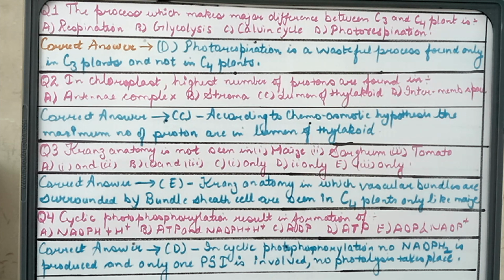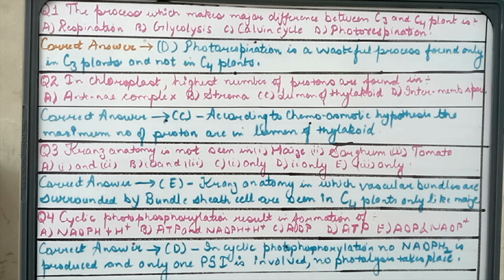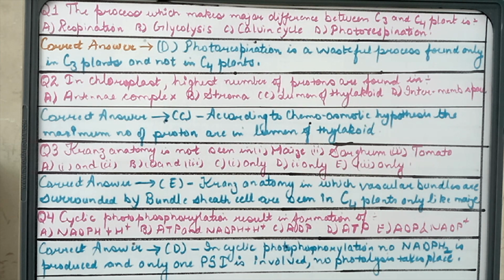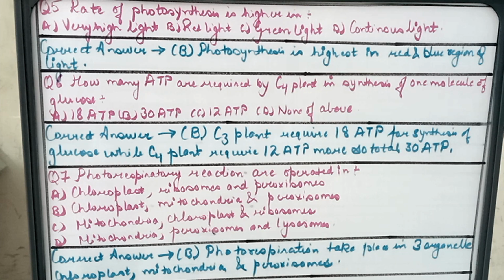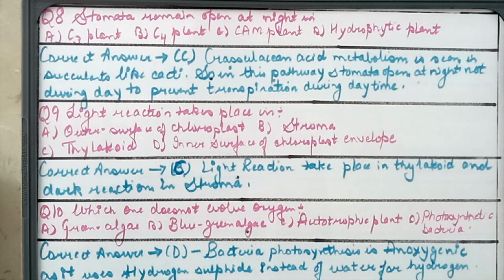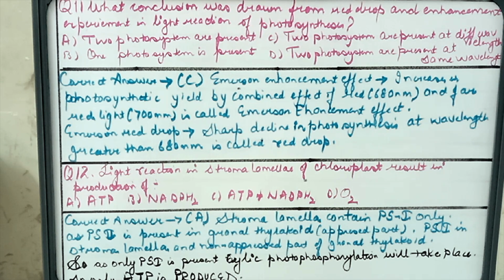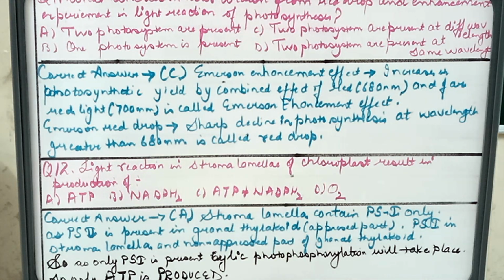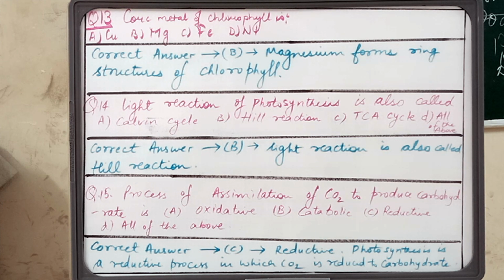neet preparation lectures biology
Important 15 question for neet 2019 from chapter photosynthesis.